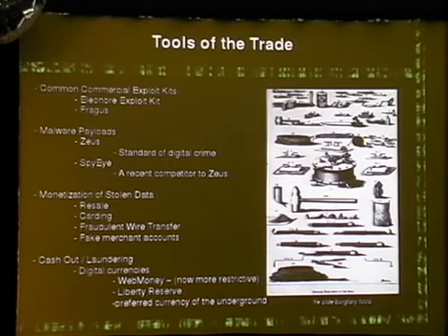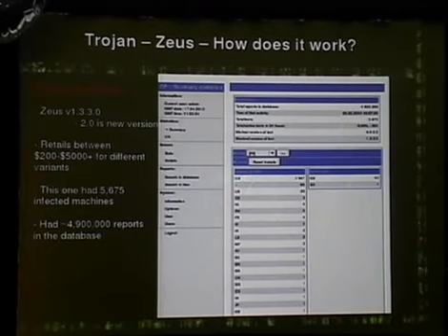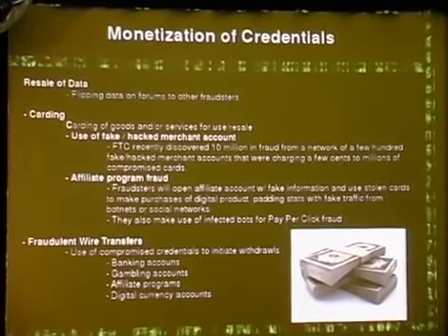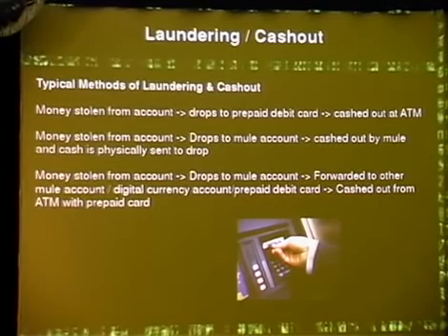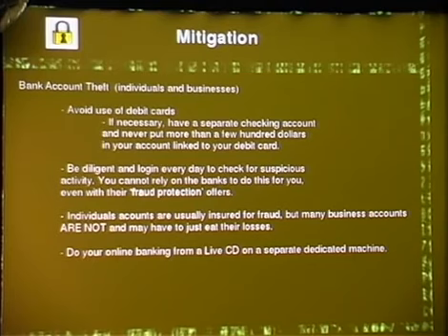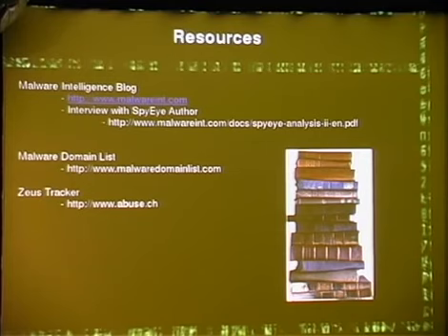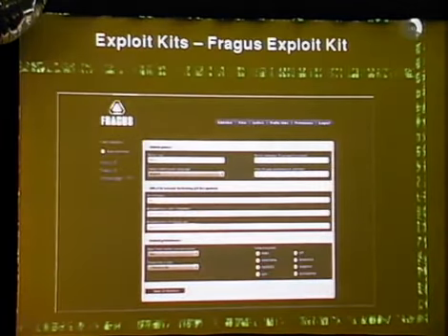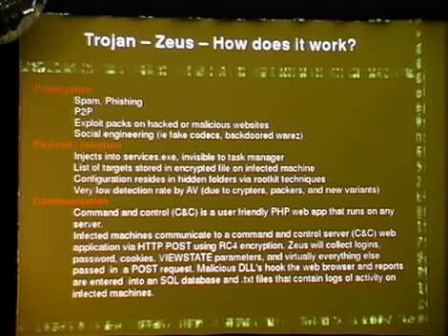The Next HOPE: Modern CrimeWare Tools vesves Techniques An Analysis of Underground Resources (C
The Next HOPE took place on  16-18, 2017 at Hotel Pennsylvania in New York City. This talk will highlight the features, functions, availability, and impact of modern crimeware tools. .

Saturday,  17, 2017: 4:00 pm (Bell): This talk will highlight the features, functions, availability, and impact of modern crimeware tools. The talk will have a specific focus on the Zeus.